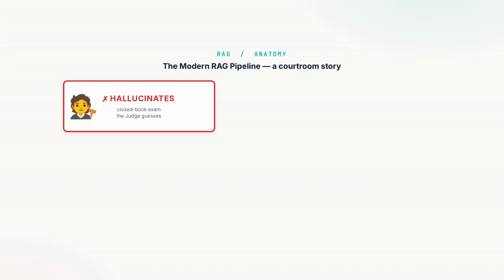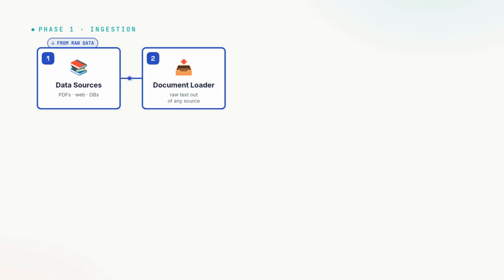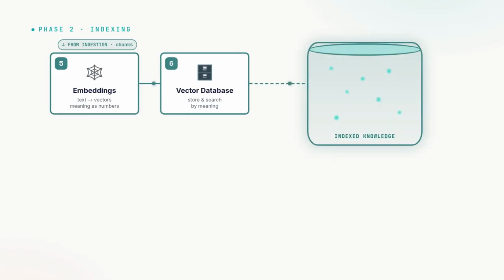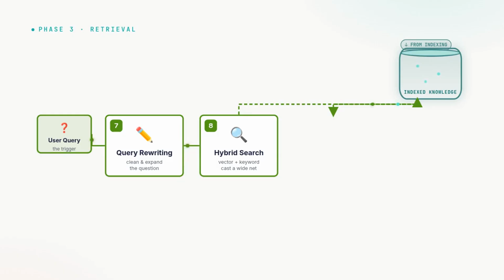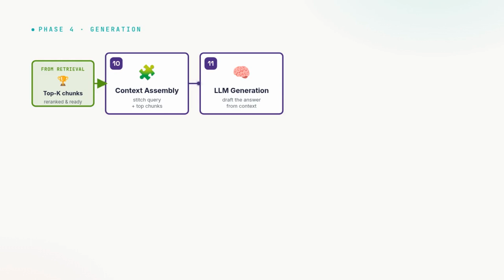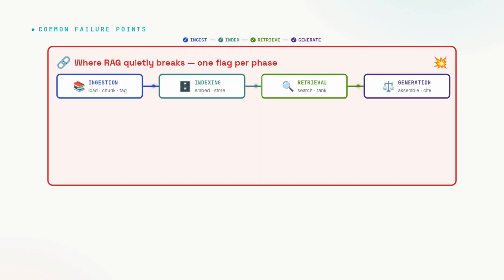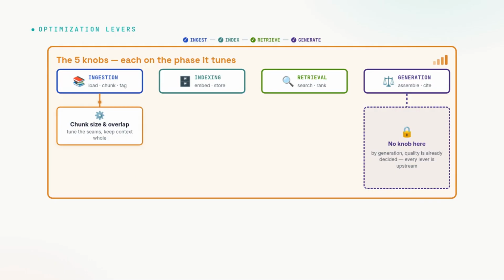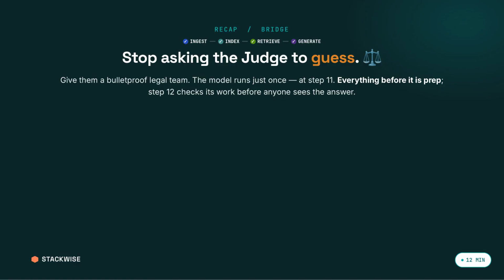RAG Explained: A Complete Visual Guide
In this video we break down the anatomy of a Retrieval‑Augmented Generation (RAG) pipeline, from raw data ingestion to final answer generation. Using a legal courtroom metaphor, we explore each phase—ingestion, indexing, retrieval, and generation—and show common failure points, optimization levers, and quality checks. By the end you’ll see how to build a reliable, high‑quality RAG system.

⏱️ Chapters
00:00  LLM Without RAG
01:01  Ingestion Phase Overview
01:32  Data Source Types
02:48  Indexing Phase Explained
03:19  Embedding Vectors Creation
04:17  Retrieval Phase Importance
04:45  Retrieval Pipeline Interaction
06:22  Generation Phase Activation
06:52  Top‑K Reranked Chunks
08:07  Full RAG Pipeline Overview
09:20  Common Failure Points
10:29  Optimization Levers Overview
11:38  Output Goal Criteria
12:38  Building Modern RAG